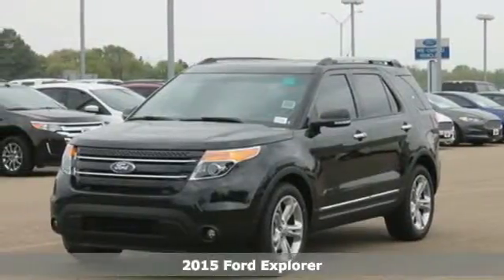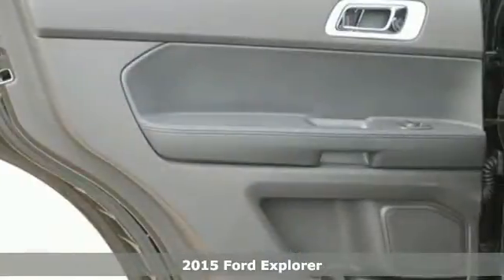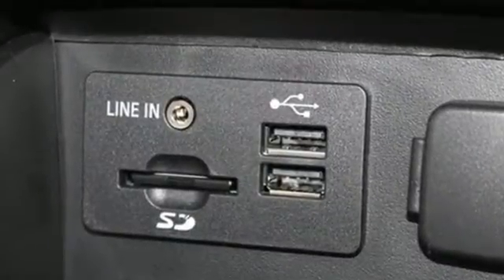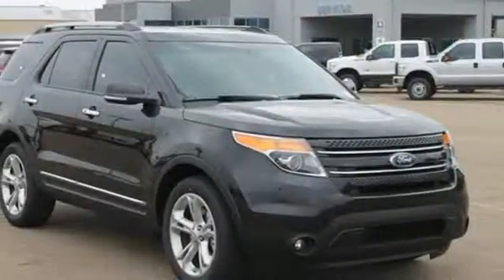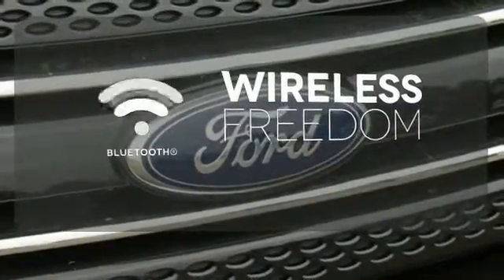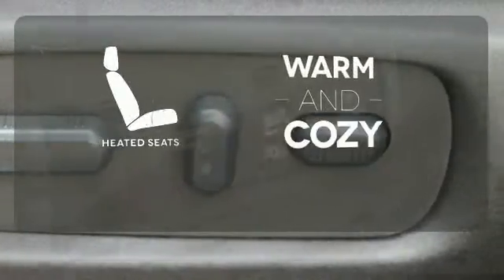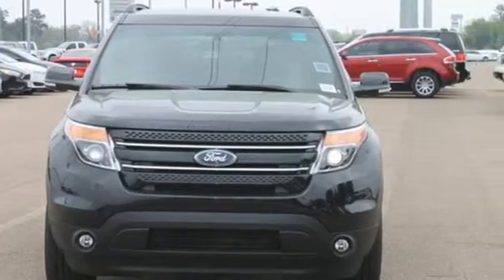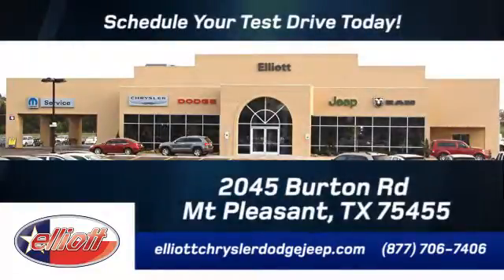2015 Ford Explorer Mt Pleasant TX Greenville, TX F3913 - SOLD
Year: 2015
Make: Ford
Model: Explorer
Trim: Limited
Engine: 2.0L 4 cyls
Transmission: Automatic 6-Speed
Color: Tuxedo Black Metallic
Interior: Charcoal Black w/Pecan Inserts w/Perf Leather-Trim
Stock #: F3913
VIN: 1FM5K7F98FGB73081
Explorer Limited 4D Sport Utility EcoBoost 2.0L I4 GTDi DOHC Turbocharged VCT 6-Speed Automatic FWD Black Char Blk W Pecan Leather Adaptive Cruise Control & Collision Warning Automatic temperature control BLIS Blind Spot Information System Front dual zone A/C Heated front seats Heated rear seats Heated Steering Wheel Inflatable Rear Seatbelts Power Liftgate Power Tilt/Telescoping Steering Wheel PowerFold 3rd Row Seat Radio data system Rear air conditioning Luxury Seating Package Remote keyless entry Speed-sensing steering Steering wheel mounted audio controls and Voice-Activated Navigation System. Do you want it all especially FUN? Well with this gorgeous 2015 Ford Explorer you are going to get it.. It will save you money by keeping you on the road and out of the mechanic's garage. Price includes everything that was added to the vehicle at the dealership so no surprises To qualify for all rebates a qualified trade in and/or financing with Ford or Lincoln may be required. We are located just west of Titus Regional Medical Center on I-30.

Address:
2045 Burton Rd.